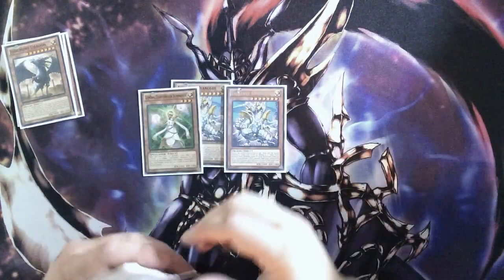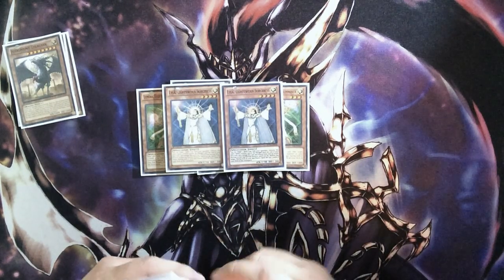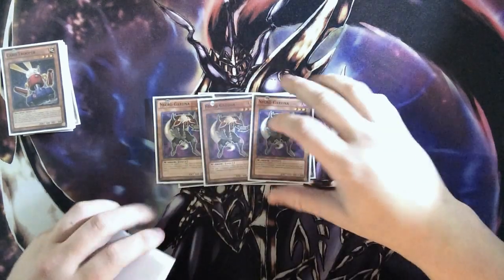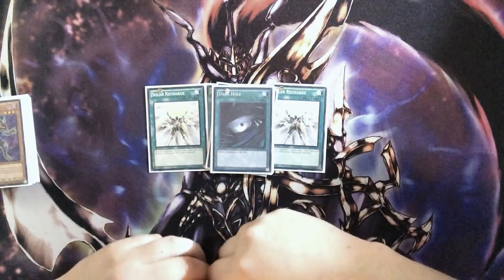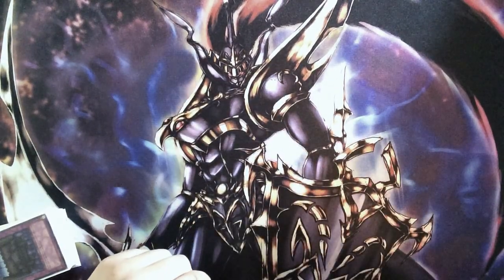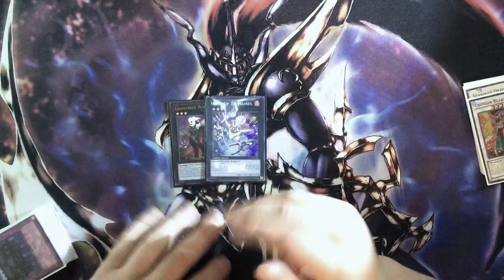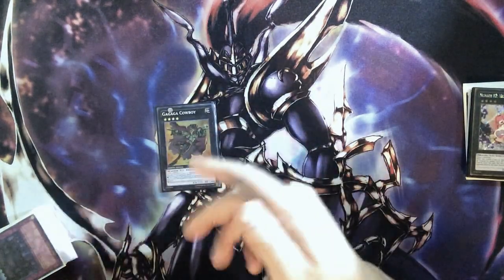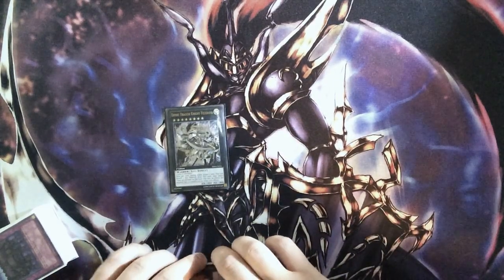Yugioh Best dragonsworn /lightsworn deck profile august 2014